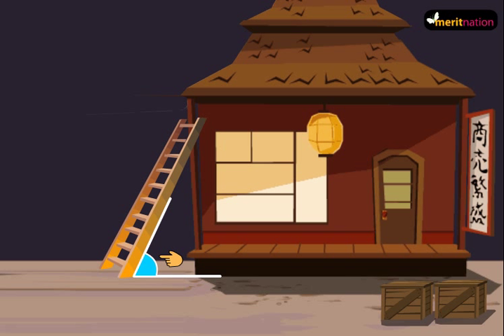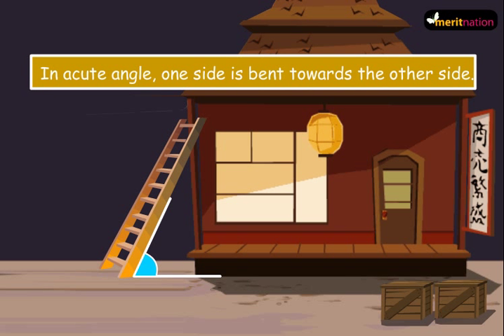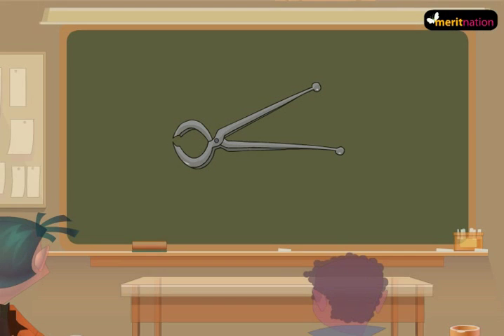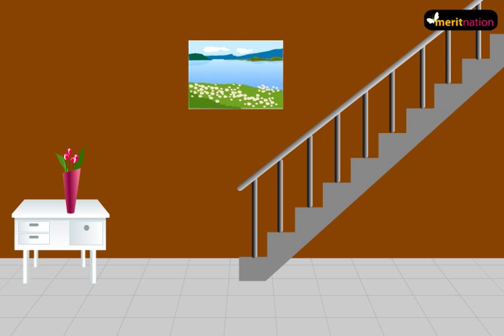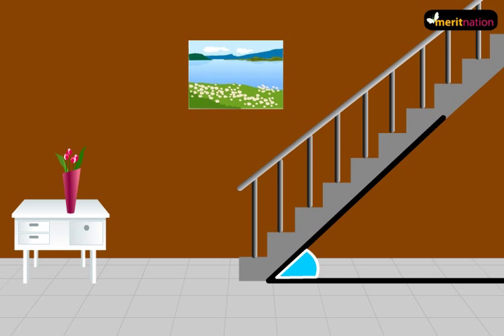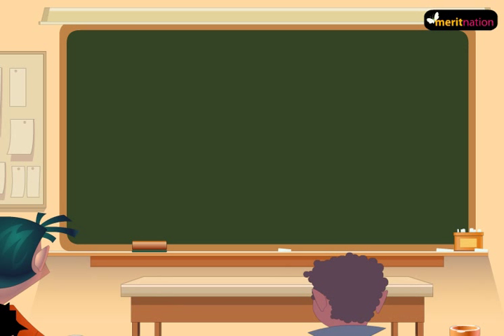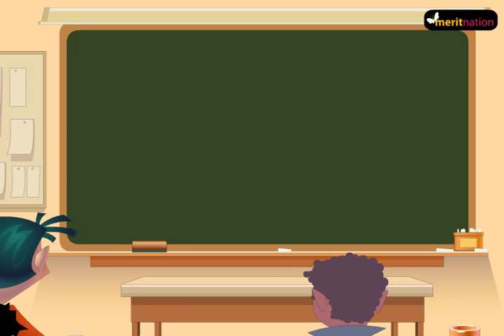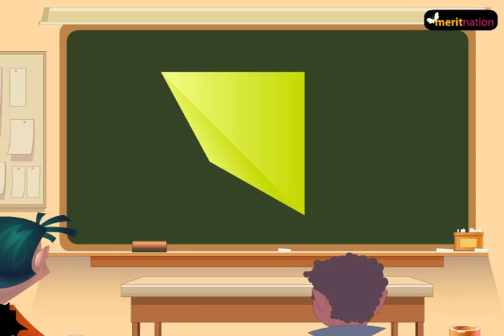What is the meaning of acute angle?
Learn how to make acute angle.

In the video, shapes resembling acute angle available around us are identified.